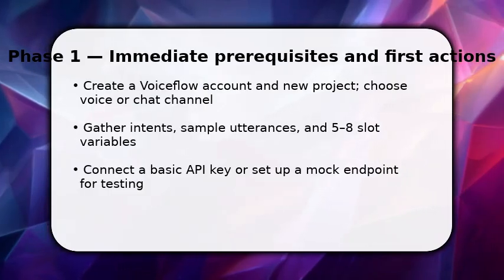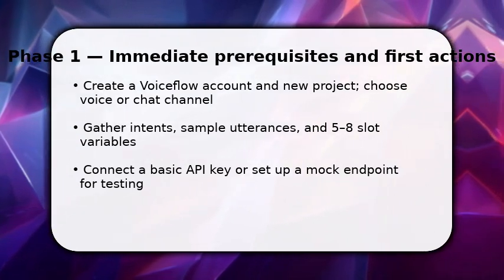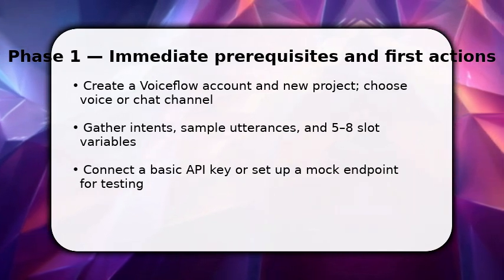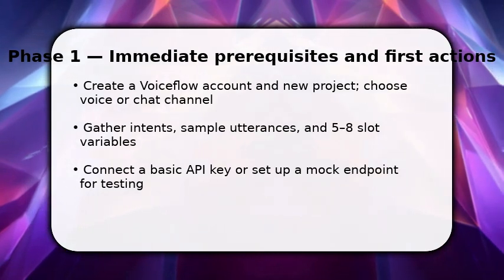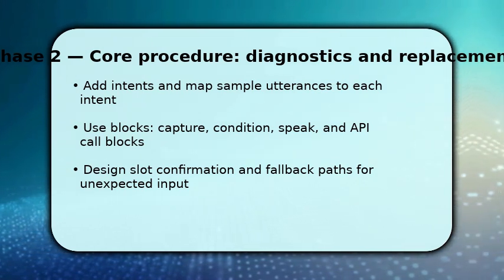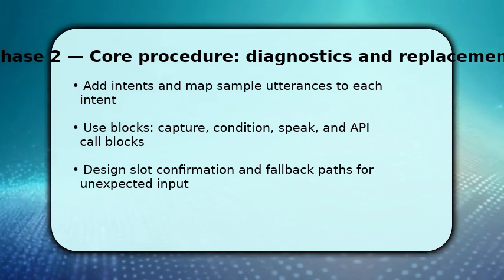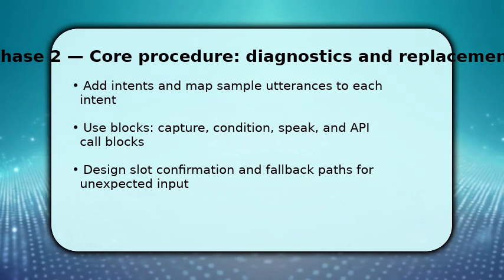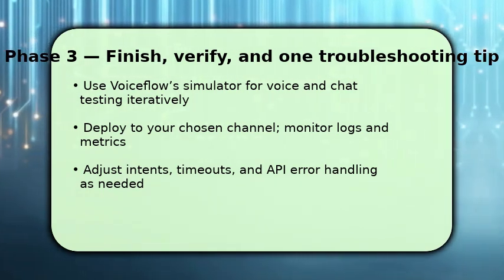How to Make Chatbot in Voiceflow - Easy Guide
How to Make Chatbot in Voiceflow - Easy Guide | 🔒 Surfshark VPN Deal — Stay private and secure. $1.99/mo + 3 Months Free ▸

Dive into the world of AI and learn how to create a voice-activated chatbot using Voiceflow with our easy guide. Perfect for developers or anyone interested in building conversational interfaces, this video will walk you through setting up your account, integrating APIs, coding simple responses, testing functionality, and deploying your own interactive bot.

Voiceflow, chatbot creation, voice-activated AI, conversational interface development, API integration